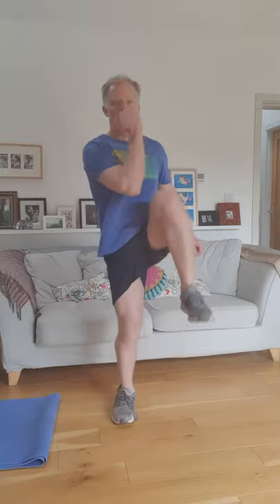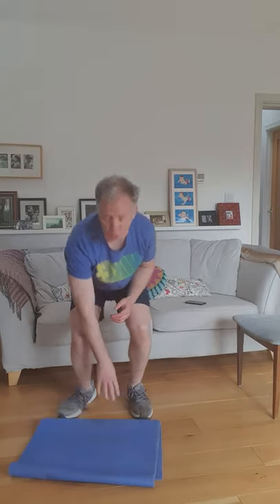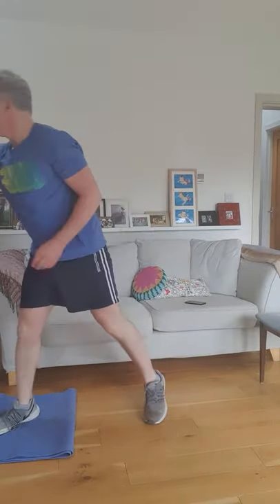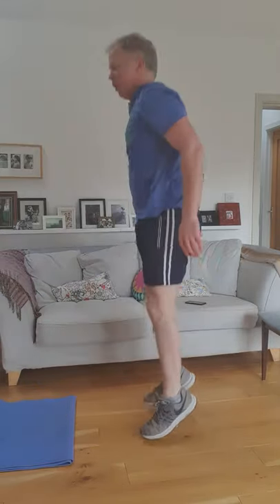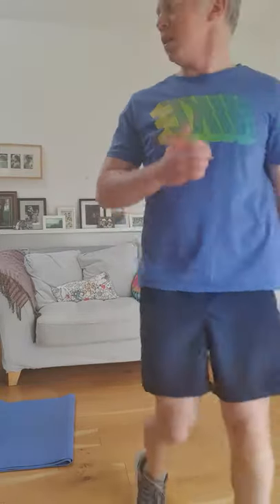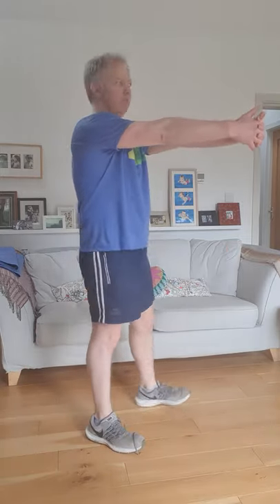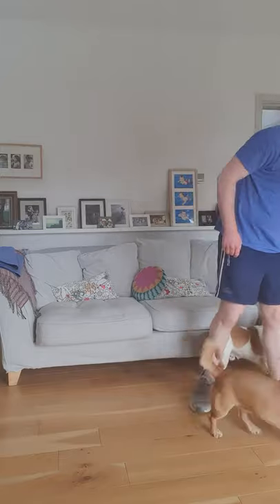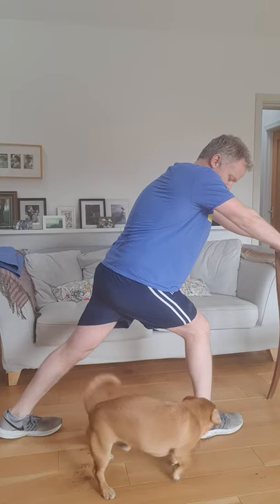Super Tabata Workout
Do this Super Tabata workout and help the charity Make a Wish Ireland by donating